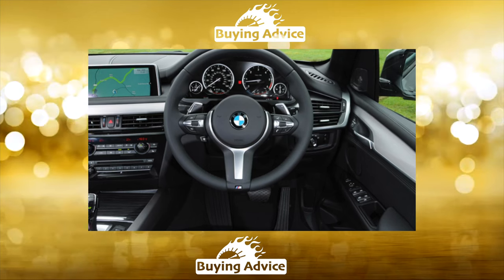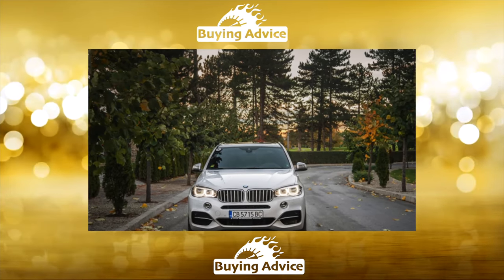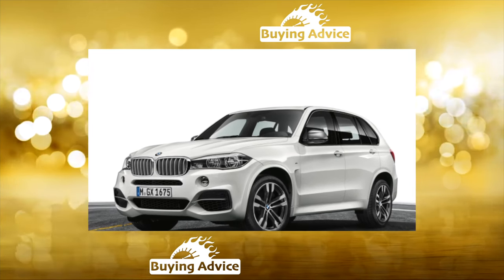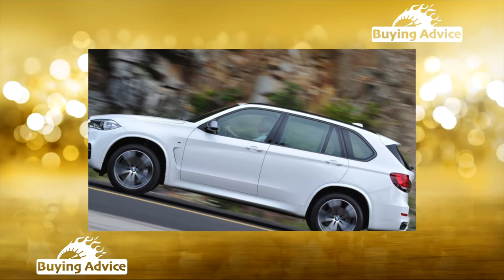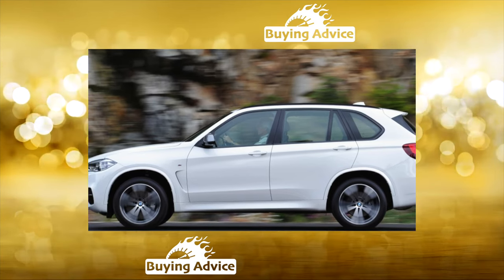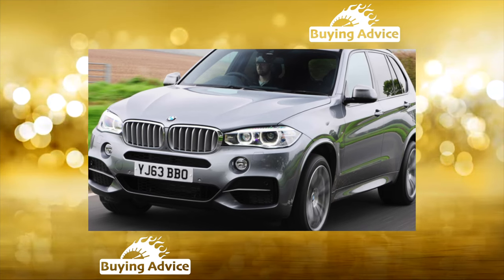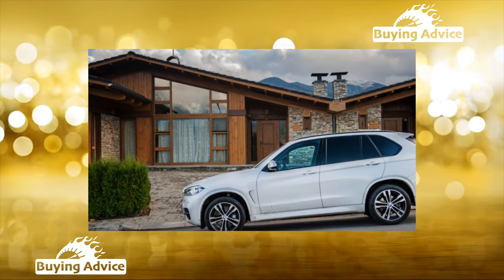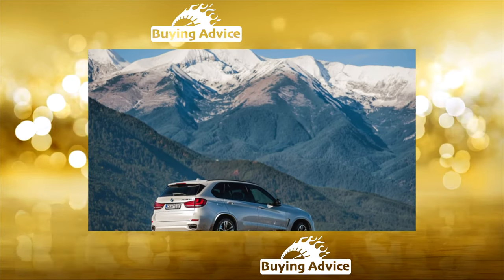BMW X5 III generation F15 - high Miles review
Common Issues BMW X5 III generation F15